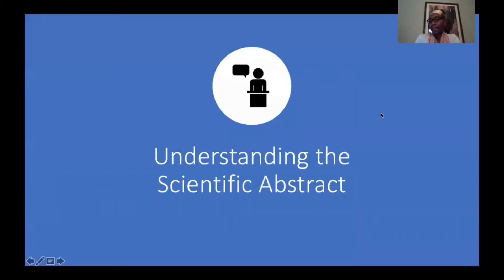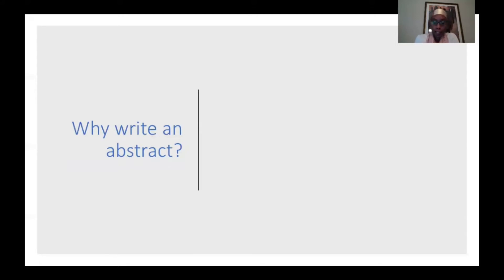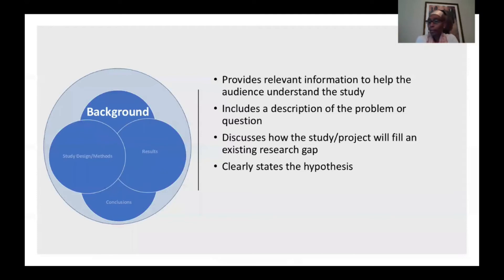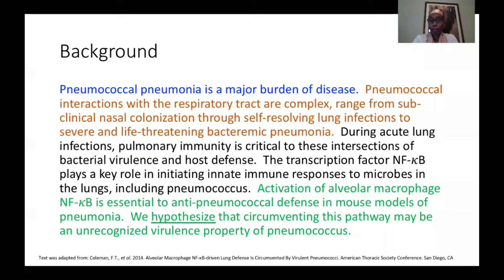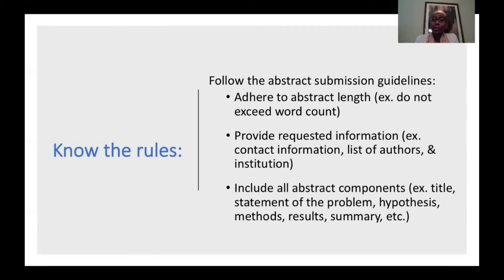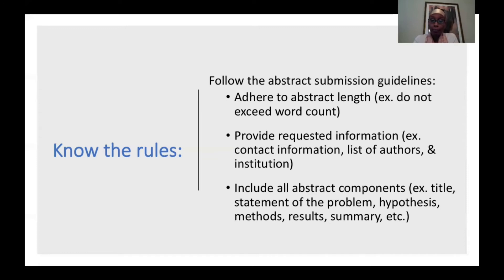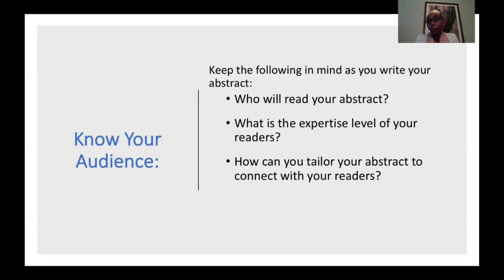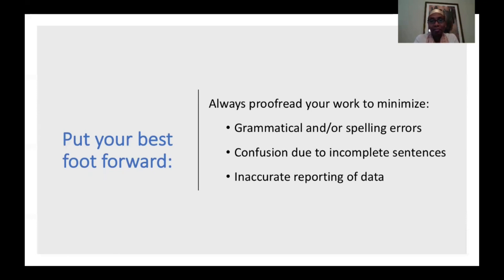Guidance and Tips on Writing an Abstract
New England Science Symposium
Presentation Resources